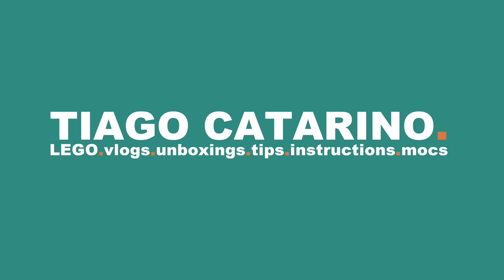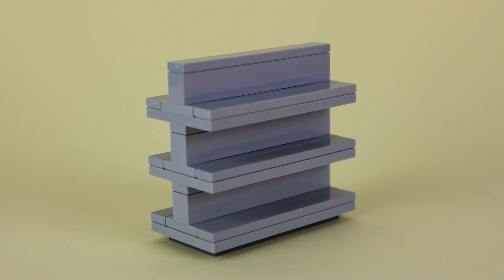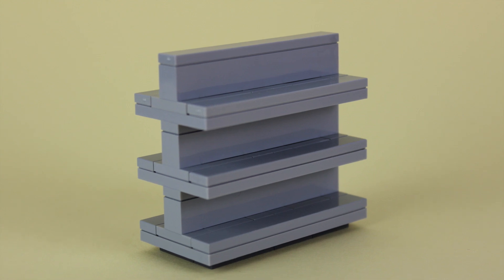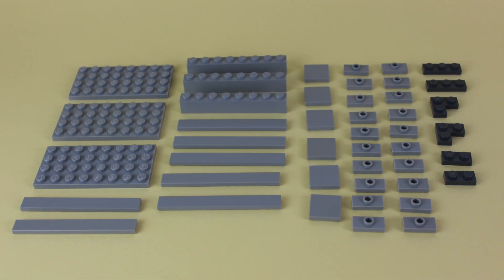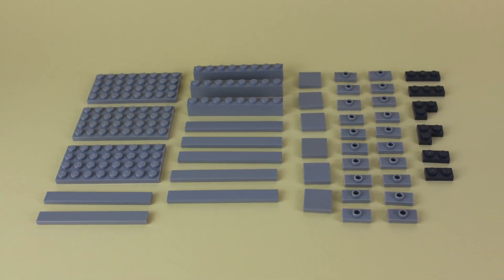LEGO Supermarket Rack (Tutorial)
How to build a LEGO Supermarket Rack with your LEGO pieces!